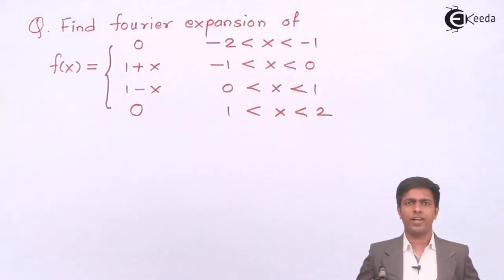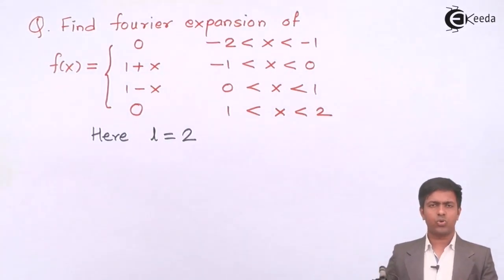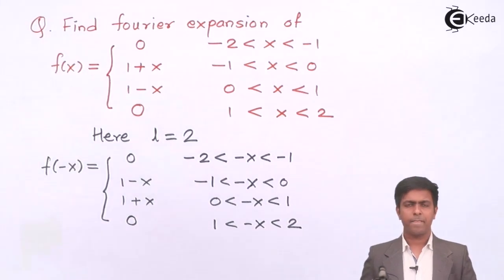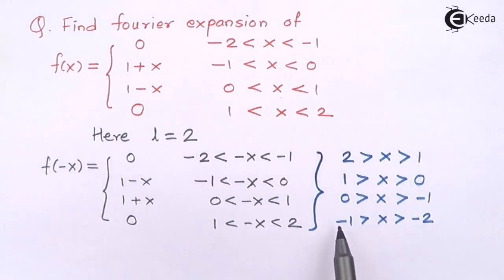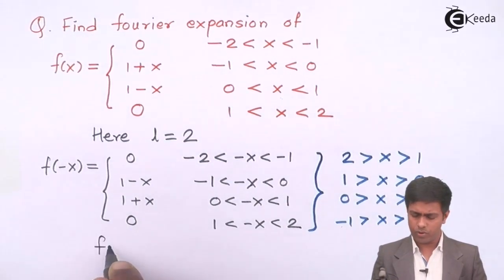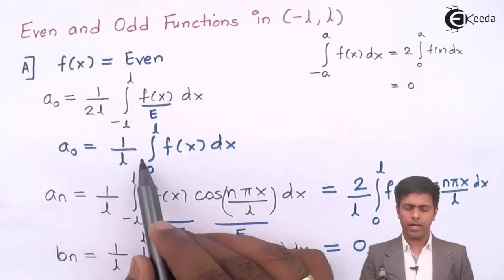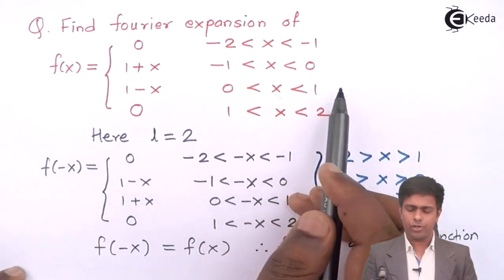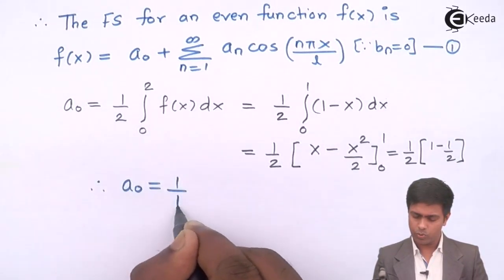Fourier Series of F(x) = 1 + x and 1 - x in (-2, 2) - Fourier Series - Engineering Mathematics 3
Video Name - Fourier Series of F(x) = 1 + x and 1 - x in (-2, 2)

Happy Learning